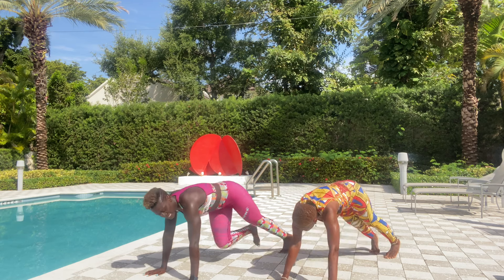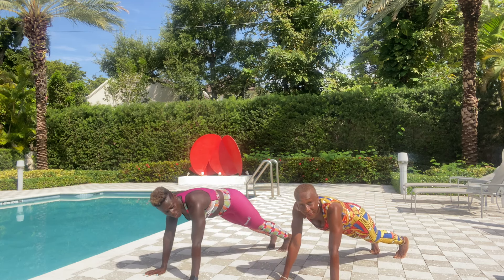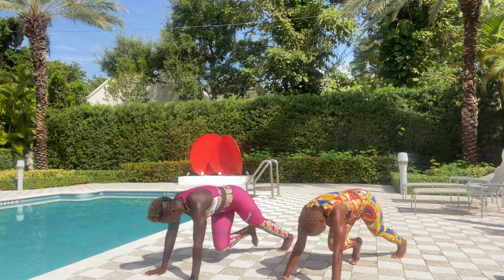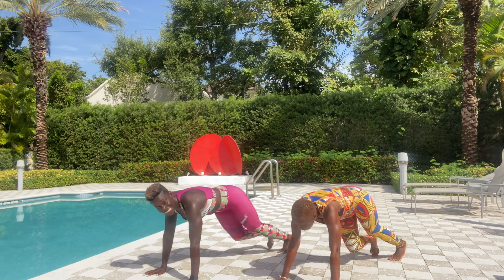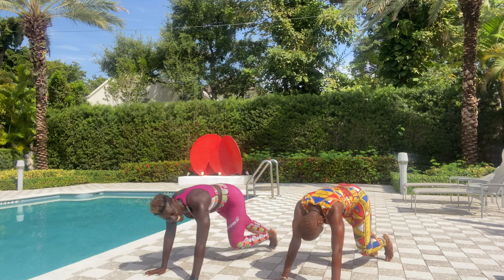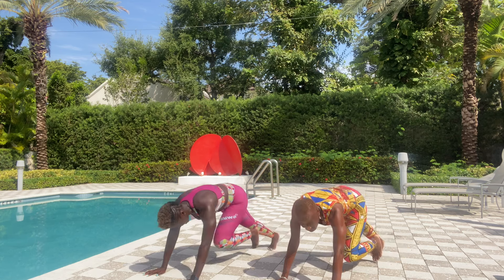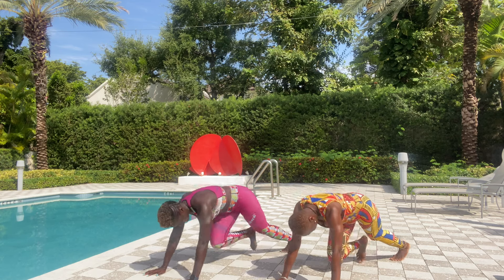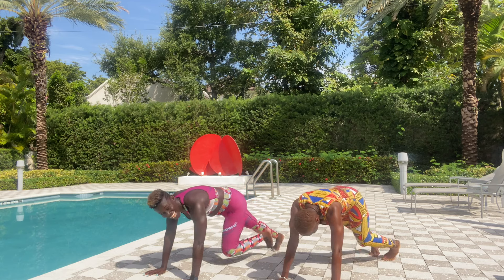Full Body workout in 5 minutes! 🔥🔥🔥 KUKUWA® Fitness (modified)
Need to get in a workout but short on time? This quick-fire African dance session is your answer! 💃🏾🔥 Get ready to shake that Boombsey and burn calories in minutes! Feeling your mood and eventually immediately lifted.
Join our Kukuwa Fitness family for unlimited access to full-body workouts, meal plans, and more! Let's sculpt that dream body together. Are you ready to level up your fitness game? 👈🏾 Goodies Available

Join us for your FREE 3-DAY TRIAL- FOR EXCLUSIVE KUKUWA CONTENT head over for hundreds of amazing dance workout videos and content to keep you fit, healthy, and well every day!
10 categories
•⁠  ⁠Kukuwa Dance Workouts 30-min
•⁠  ⁠Get it Right Get it Tight (Strength Training)
•⁠  ⁠Pre & Post Mama Baby series
•⁠  ⁠Core Corner for those who love Choreography
•⁠  ⁠Alive in five 30-day challenge
•⁠  ⁠Tasty Town for Vegan and Non-Vegan healthy recipes
•⁠  ⁠Kukuwa Live Series  - Boombsey Tips with Kukuwa
•⁠  ⁠Boombsey Move Lets Grove
•⁠ ⁠Emotional Mindful Eating Tips & many more